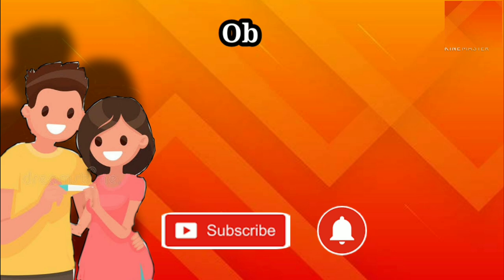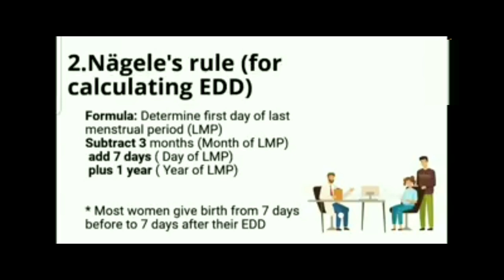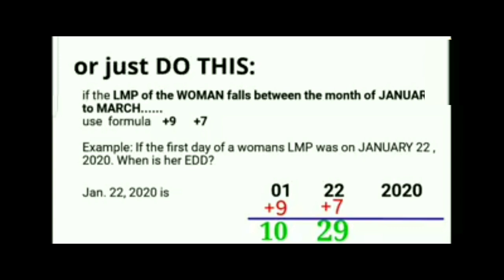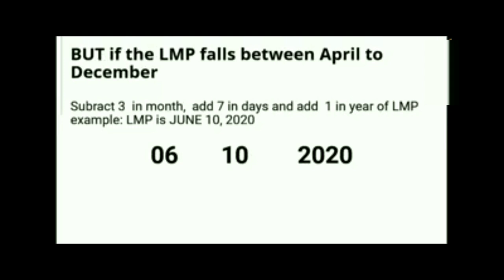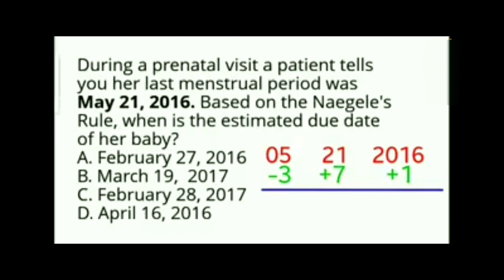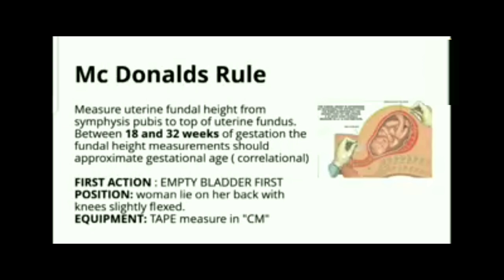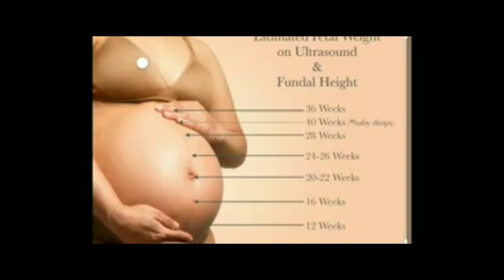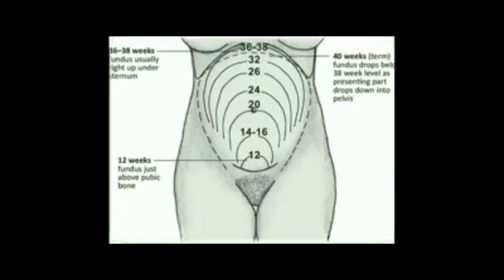The Easy Way: Obstetrical computations and measurements| Lecture Video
This video contains the following concepts in Obstetrics (Maternal Health):
Naegele's Rule
AOG based on check up date
Bartholomew's Rule
Mc Donalds Rule
Haase's Rule
Johnson's Rule